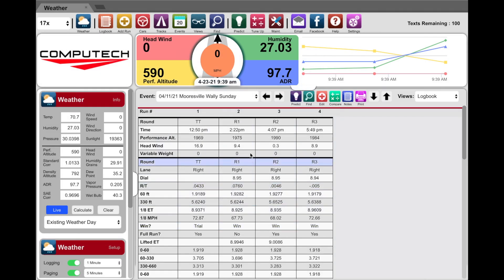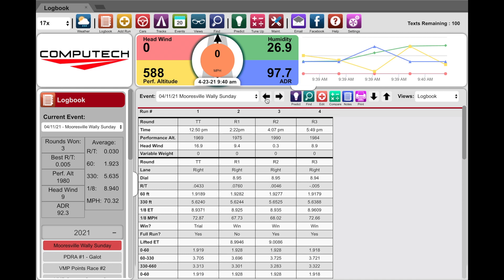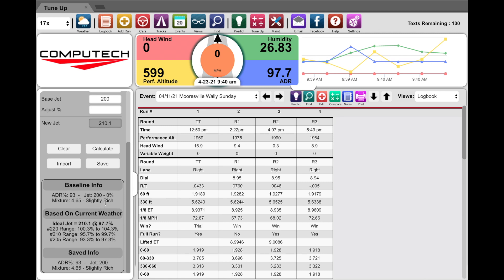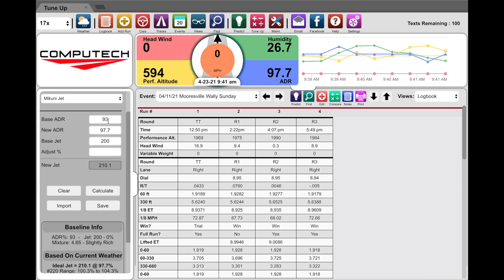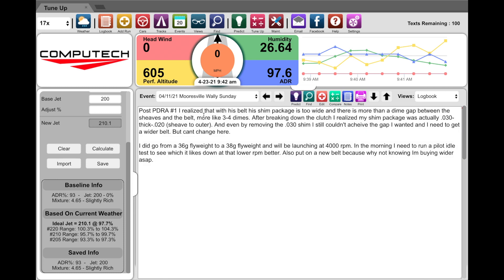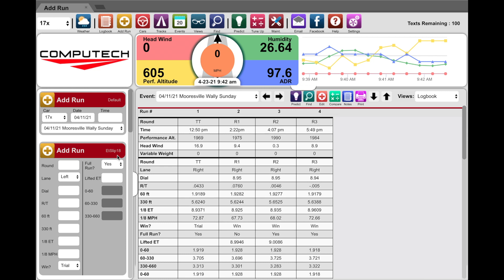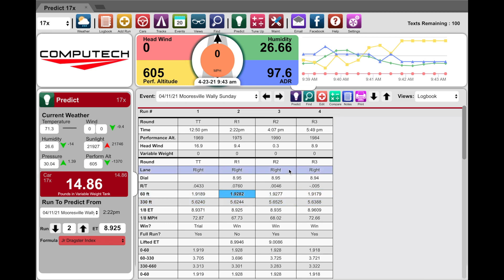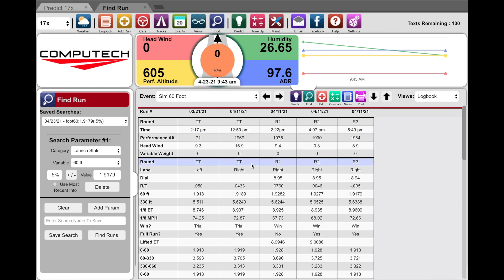RaceBase Update 2 3 0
Details about the latest update to the Computech RaceBase Weather, Logbook and ET Prediction software. We talk about the new logbook widget and it's ability to show you average statistics on each event. The new Mikuni Jr. Dragster Tuning program that helps you choose the right main jet for the day. An expanded view of your blank notes and adding a Start Timer and Stop Timer variable for our throttle stop racers.